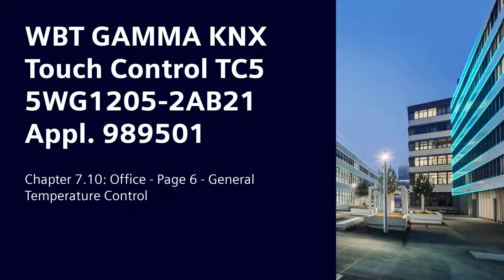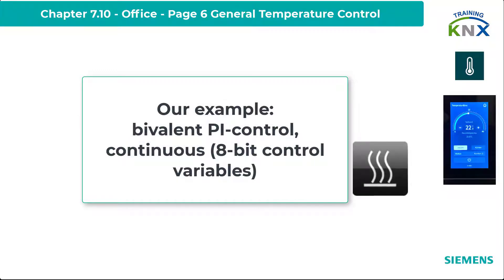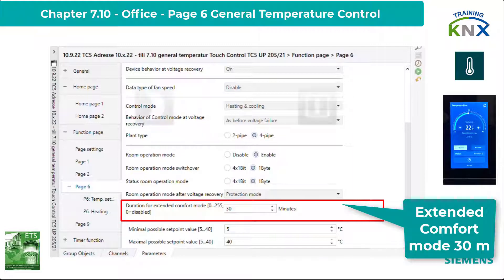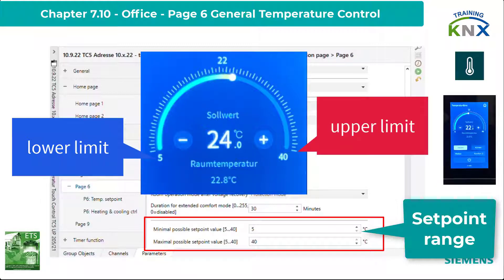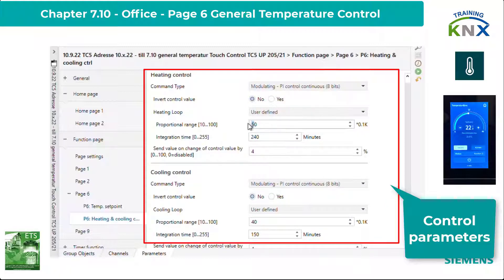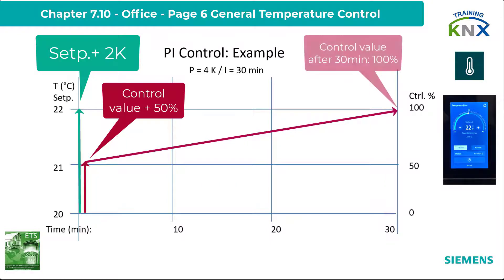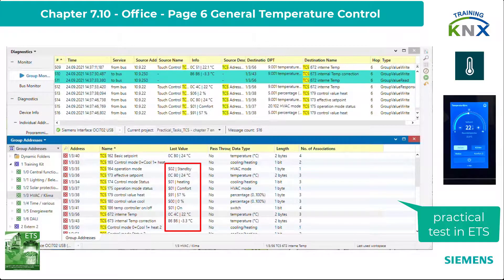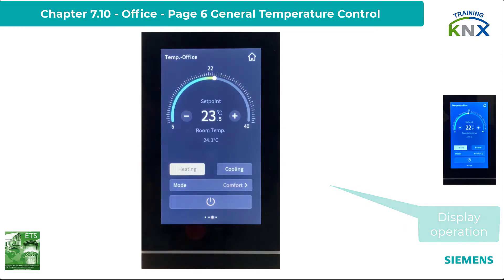7.10 Siemens KNX Touch Control Panel TC5: Sample Project Temperature Control Heat/Cool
Here you can see how to parameterize and commission a temperature controller on the Siemens TC5.
Details:

General features of the TC5 controller 0:10
Activation of the PI controller on a new page 01:31
Settings for general behavior 1:58
Setpoints 4:02
Special parameters for PI - controller 5:16
PI - controller behavior briefly explained 6:22
Objects 7:49
Practical test 8:33